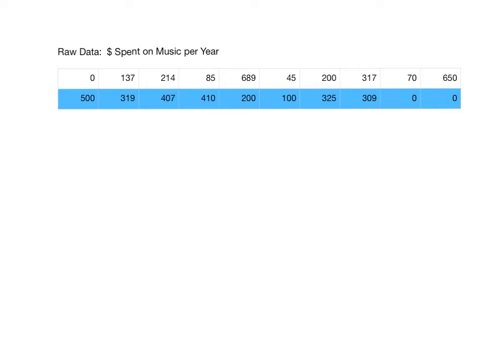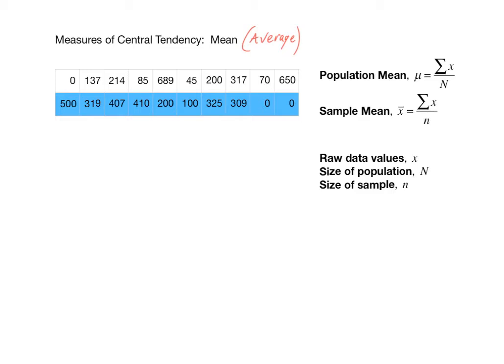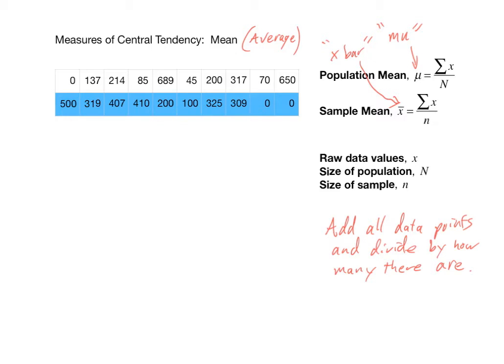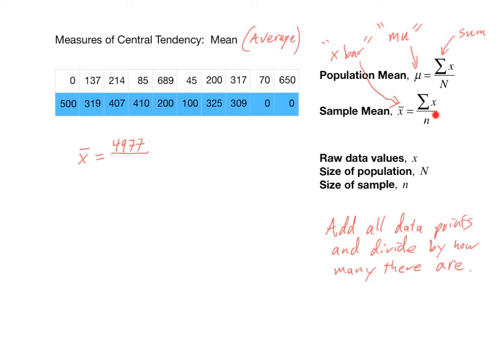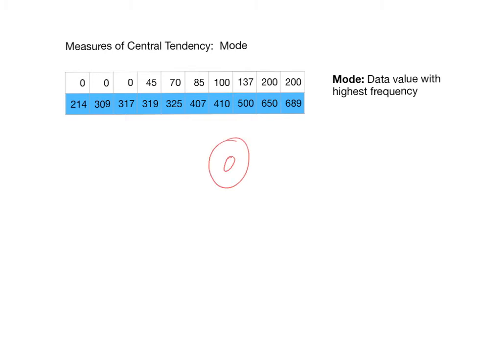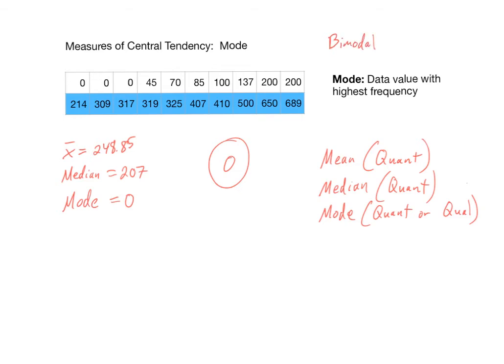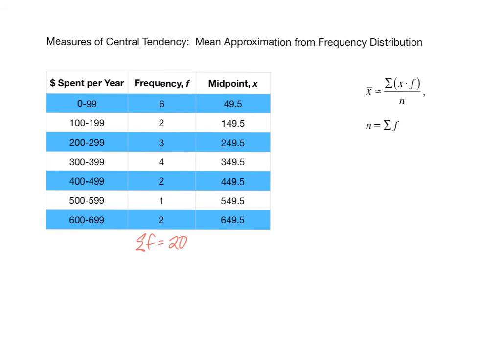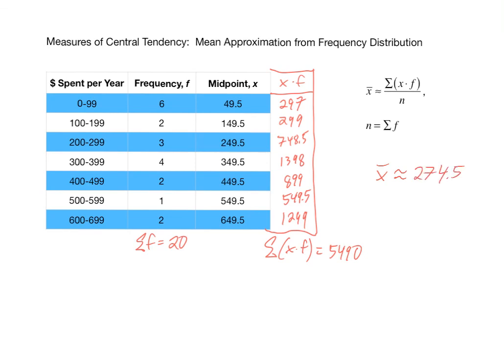Measures of Central Tendency, part 1 of 2